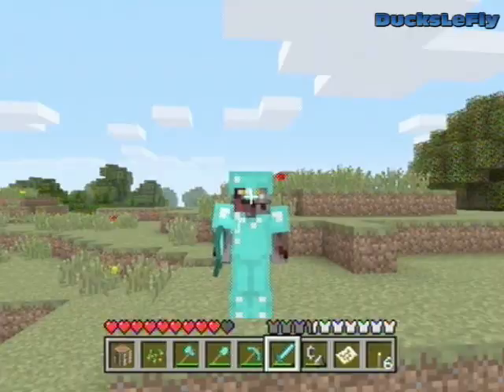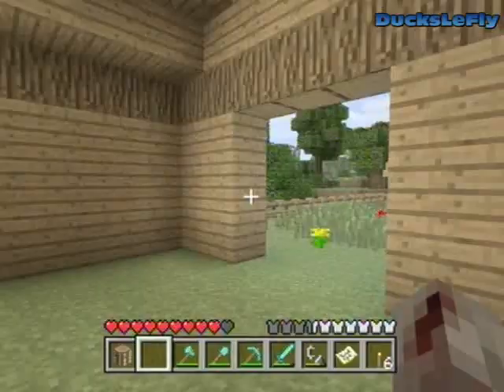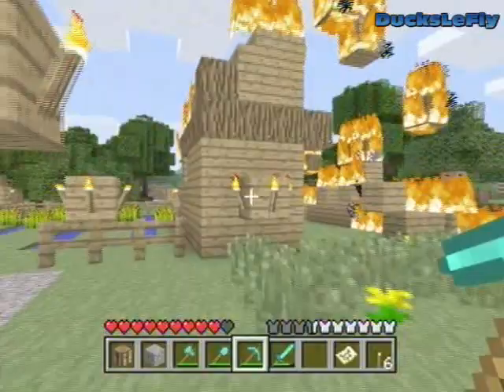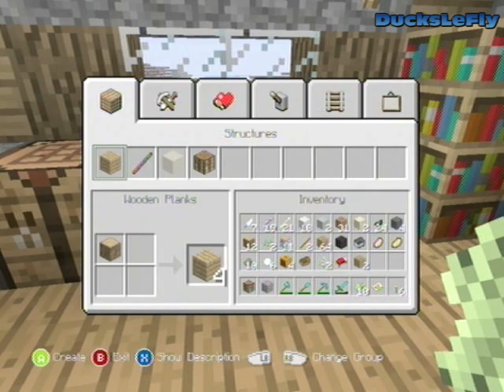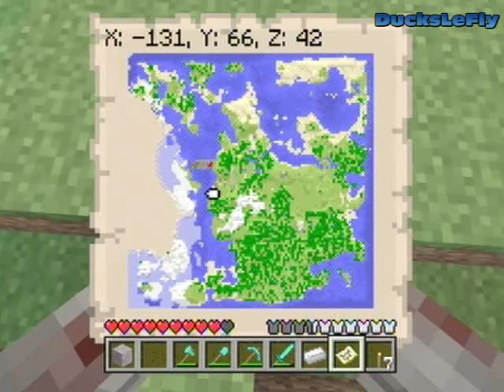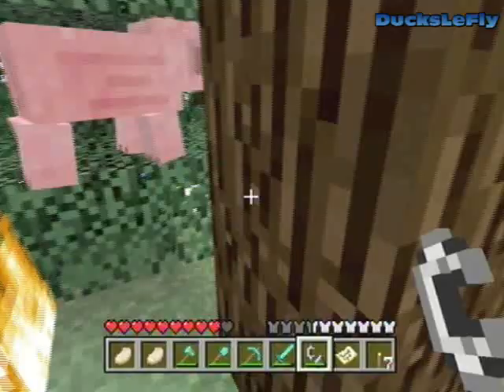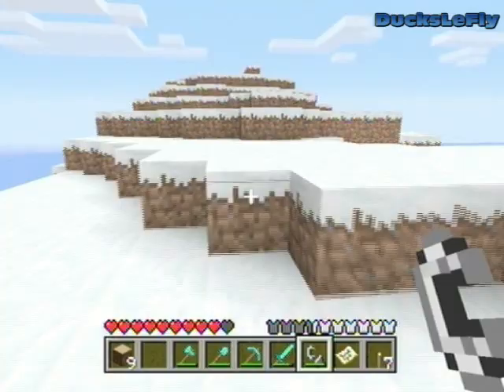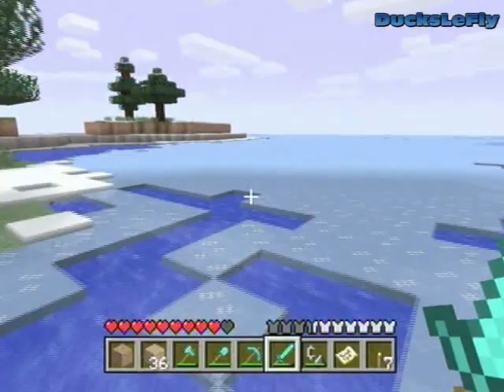Minecraft 360| Tutorial Lets Play pt5| 2nd Town? Lets BURN IT DOWN!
If you want up to date news on A ducks opinion with pictures and screenshots plus videos.

The facebook, Please go like us!